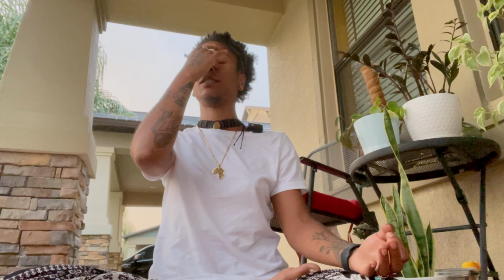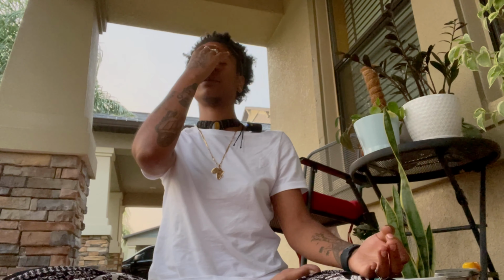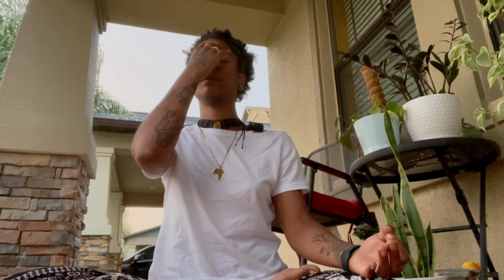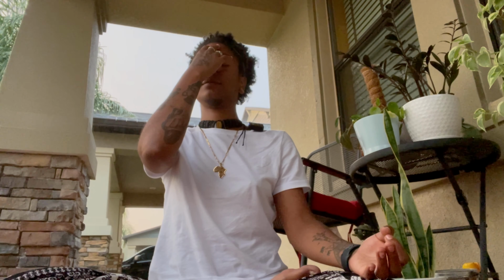June| breathing for balance + theblkyogitribe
@theblkyogitribe join us on Instagram.
Tag theblkyogitribe to be featured on our page ❤️